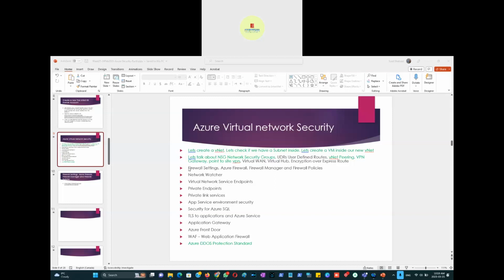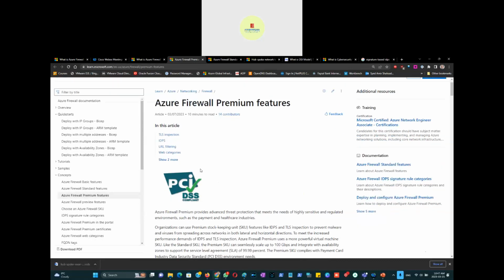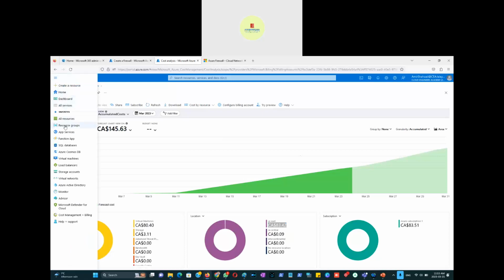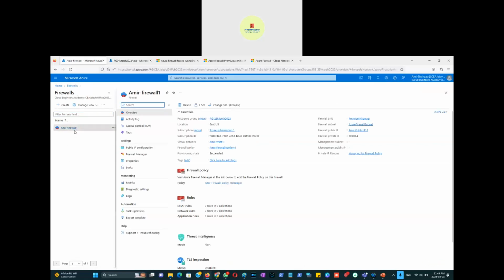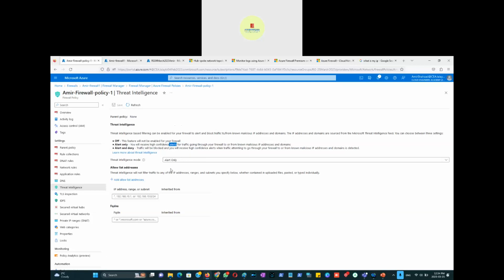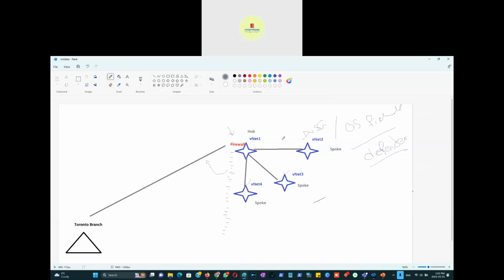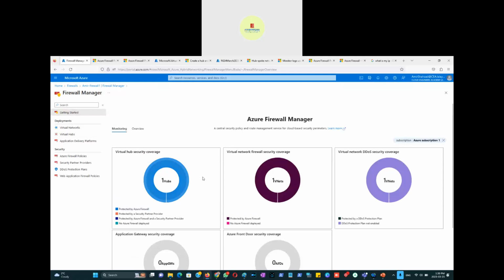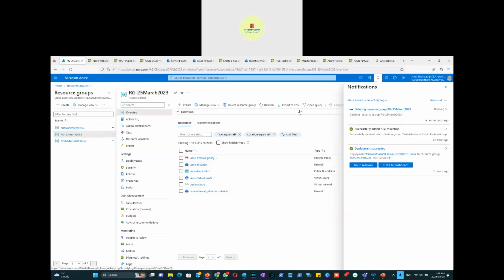Azure Security Az-500 | Week 6 | 2023 03 25 10 18 42